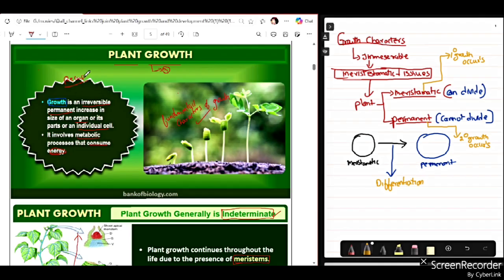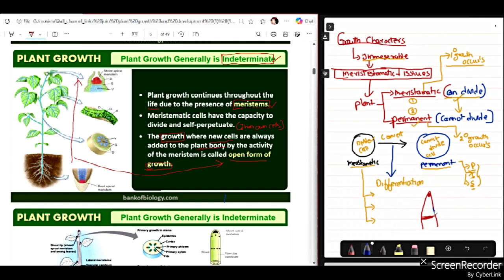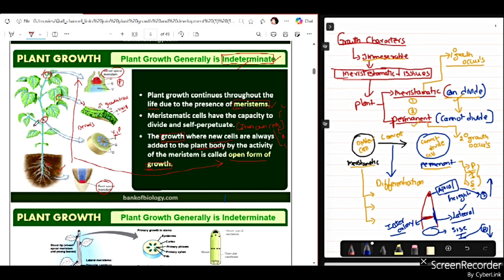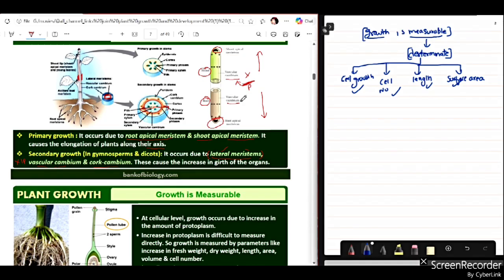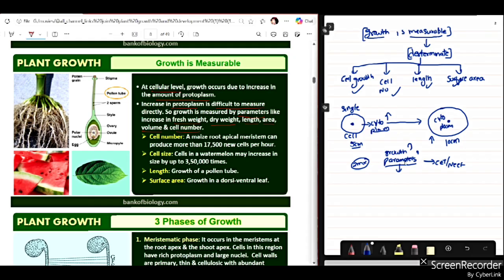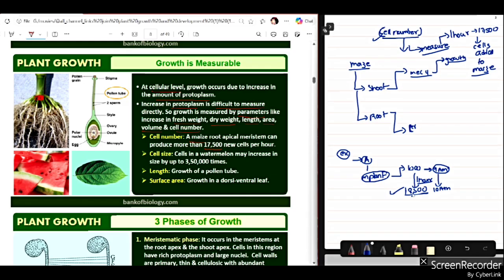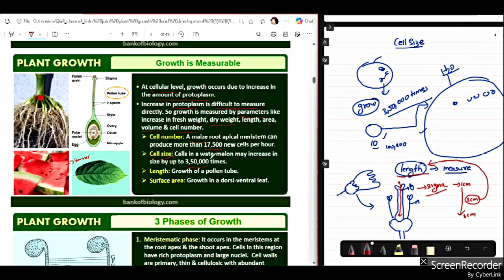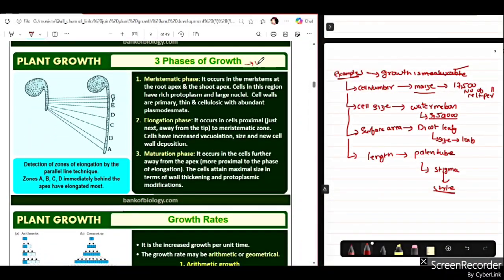Growth is Measurable | Plant Growth & Development – Part 3 |english ,Telugu Biology | PUC Biology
In this video, we explain one of the most important concepts in Plant Growth & Development:

👉 Growth is Measurable

This is Part 3 of the Plant Growth & Development series explained in a Khan Academy style using a digital board (pentab).

📚 Topics covered in this video:
✅ What is growth in plants?
✅ Meaning of measurable growth
✅ Parameters of growth (length, weight, volume, number of cells)
✅ How growth is measured scientifically
✅ Biological examples of measurable growth
✅ Conceptual explanation with diagrams
✅ Exam-oriented explanation

🎯 Useful for:
🔹 1st PUC students
🔹 NEET aspirants
🔹 Biology students
🔹 Competitive exam students
🔹 Telugu medium learners
🔹 Concept-based learning

📌 Series: Plant Growth & Development
📌 Part: 3
📌 Topic: Growth is Measurable
📌 Subject: Biology
📌 Language: Telugu + English mix
📌 Teaching style: Digital board / Khan Academy style

📺 Channel: Storyteller of Life